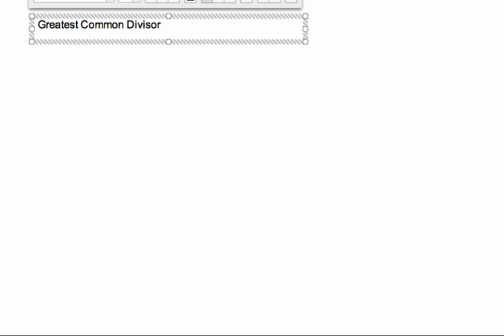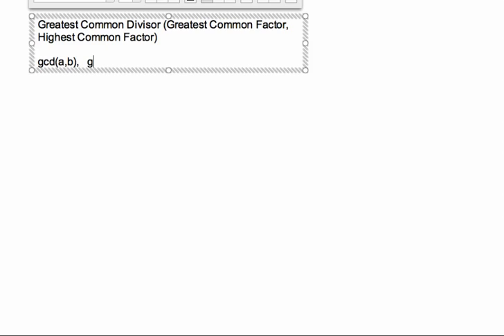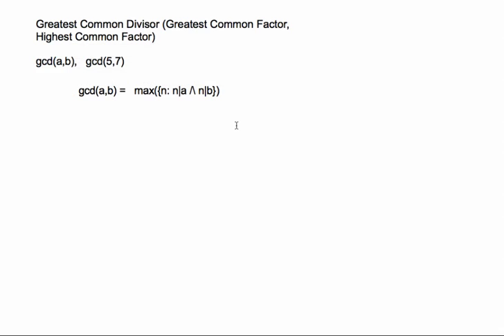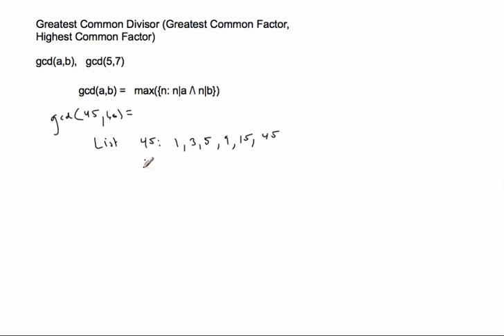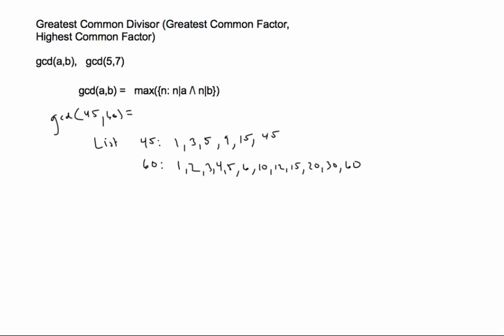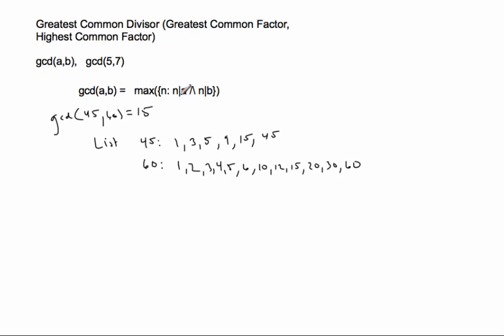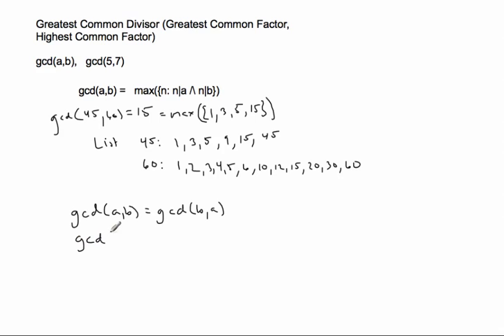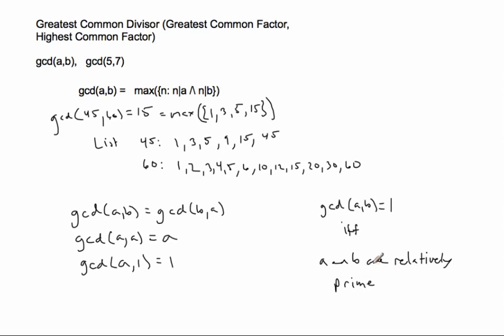Greatest Common Divisor.mp4